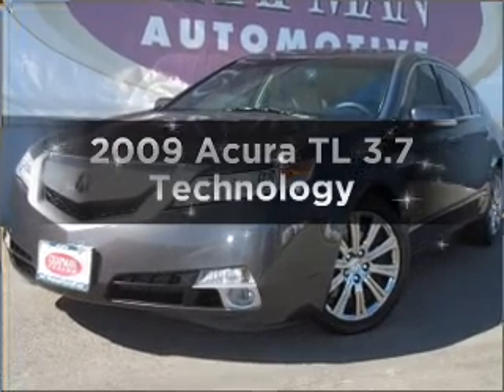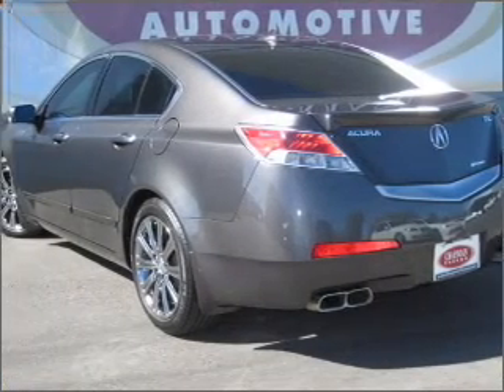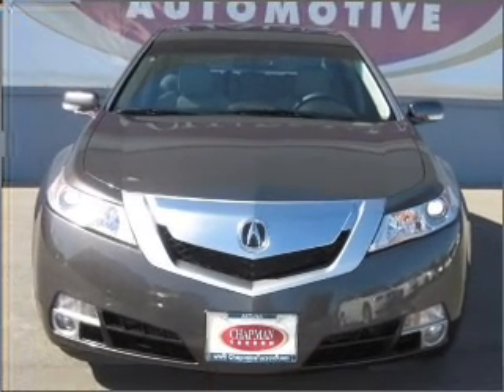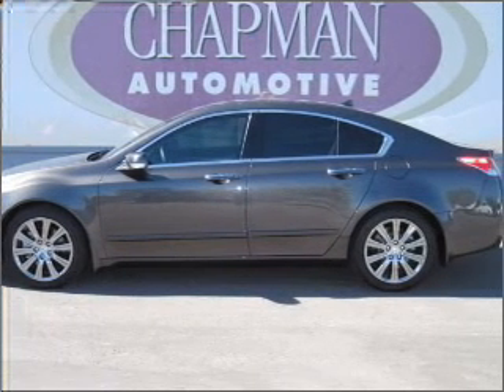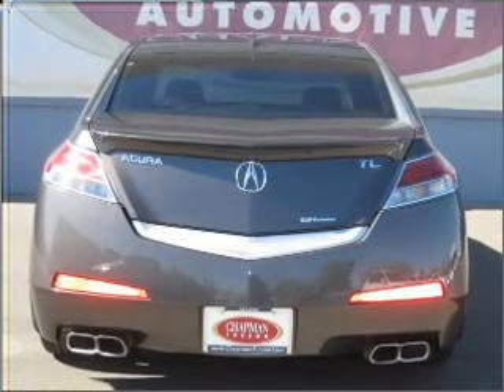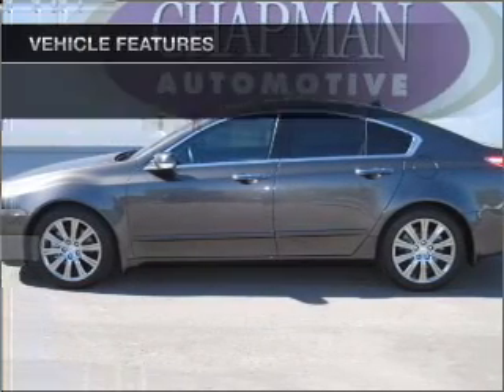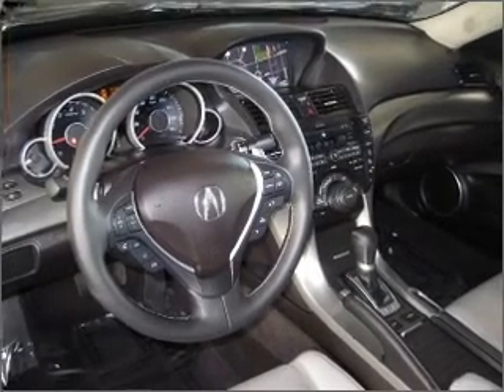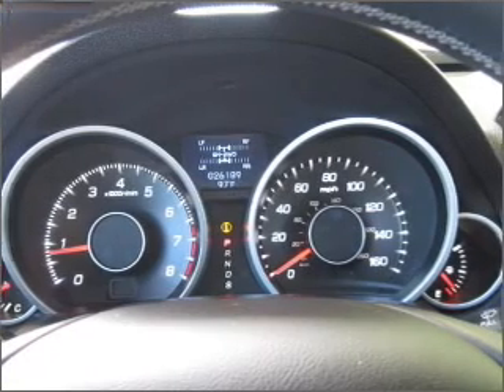2009 Acura TL - Tucson AZ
Year: 2009
Make: Acura
Model: TL
Trim: 3.7 Technology
Engine: 3.7 liter 6 cylinder 24 valve
Transmission: 5-Speed Automatic
Color: Gray
Mileage: 26189
Address:
4646 E 22 Street